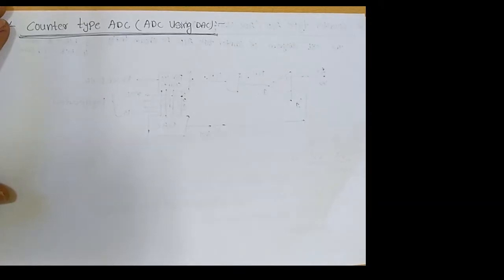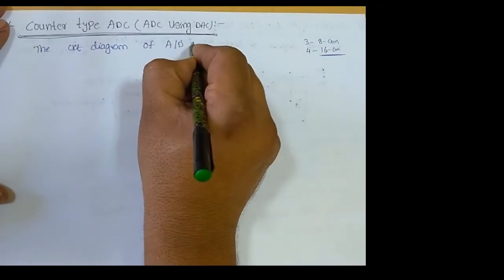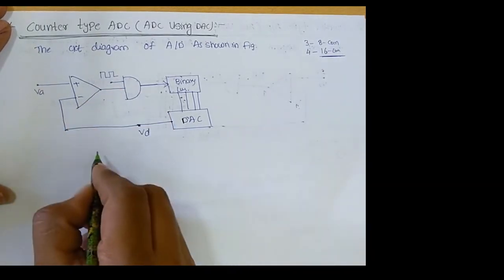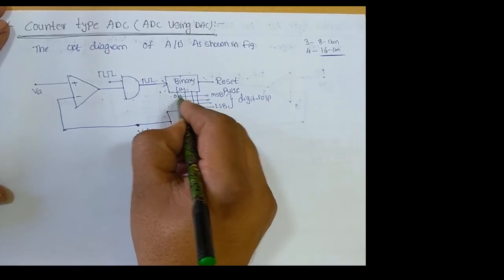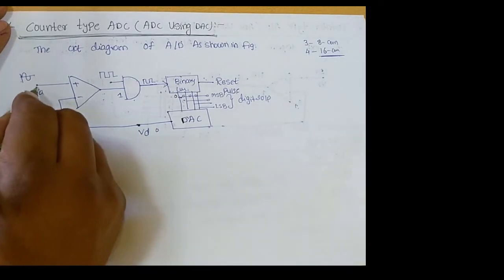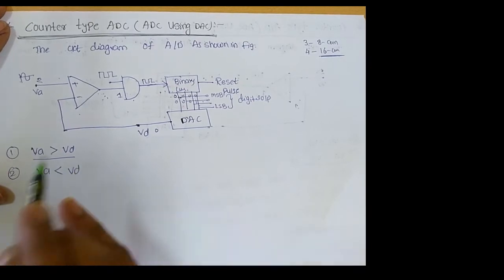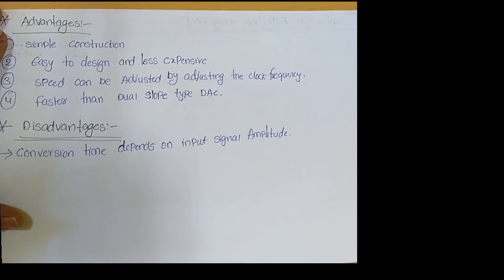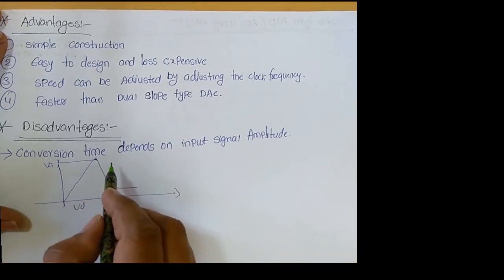Lec-63 Counter type ADC